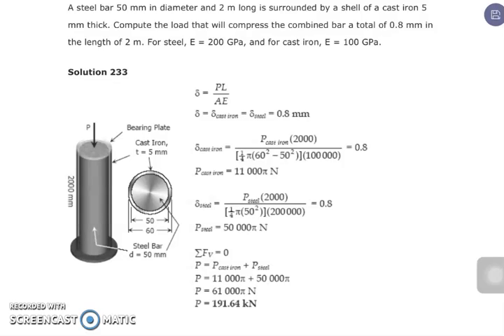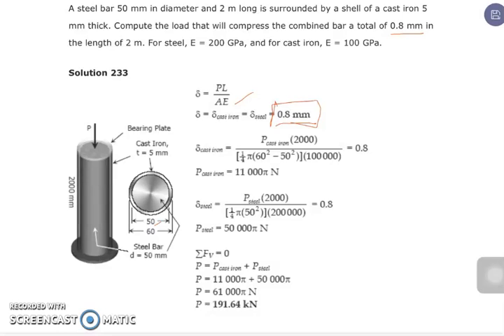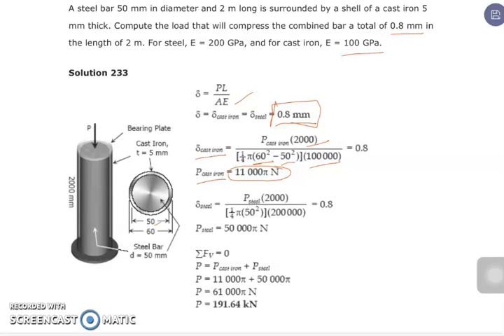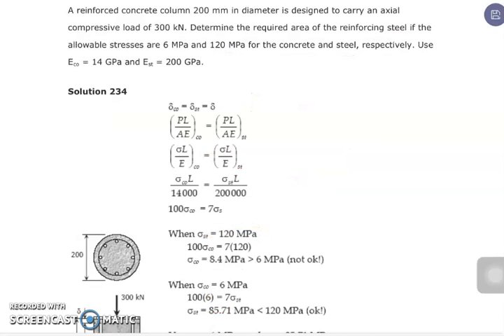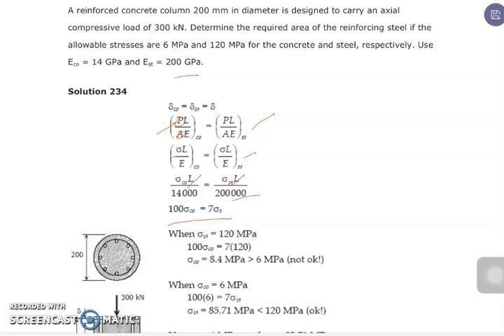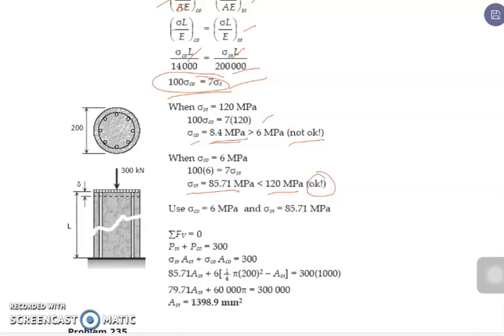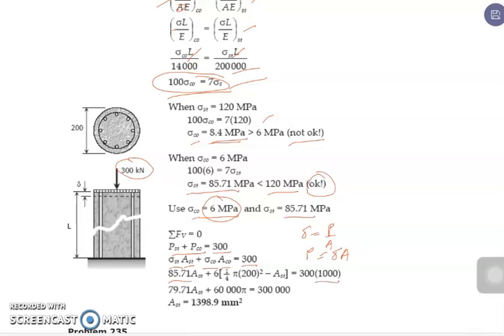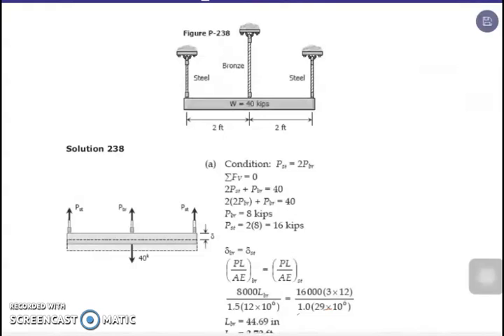Deformation Statically Indeterminate Members Part 1